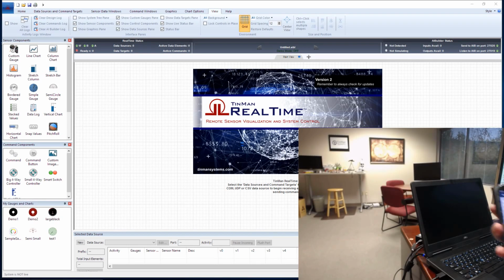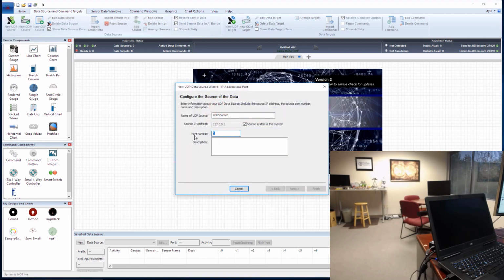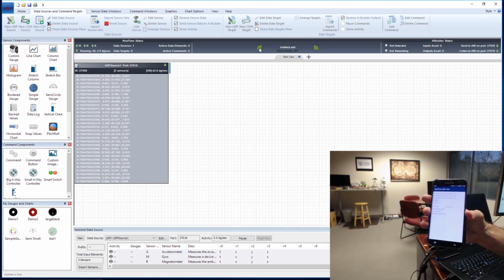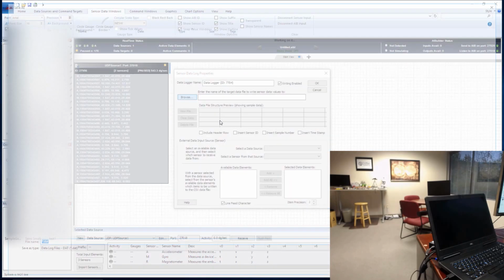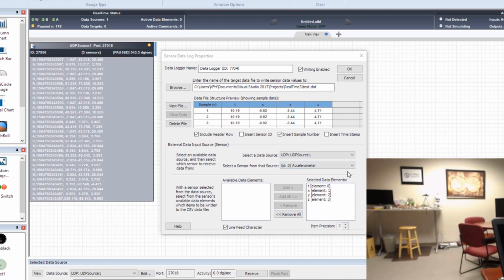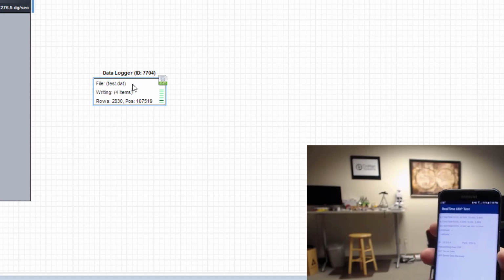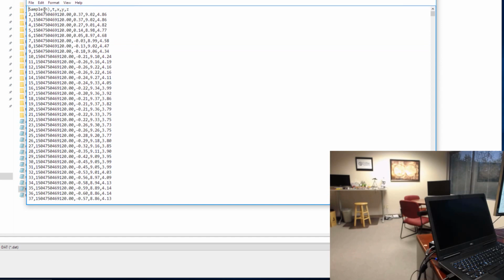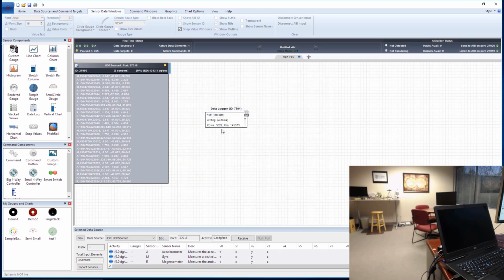Logging Live Sensor Data Direct to File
Brief video showing how to log live sensor data in TinMan RealTime from an IoT device - direct to a comma delimited data file for later viewing and analysis.